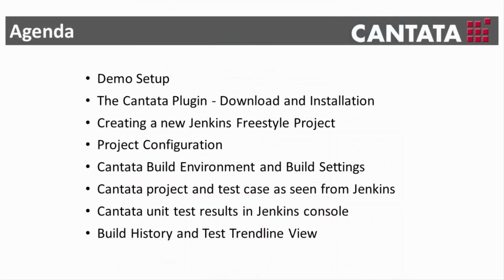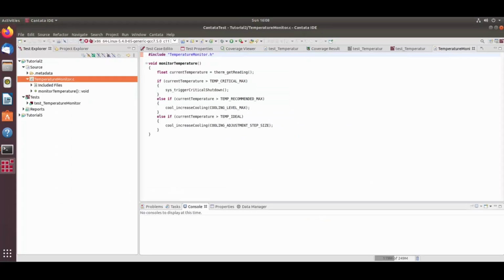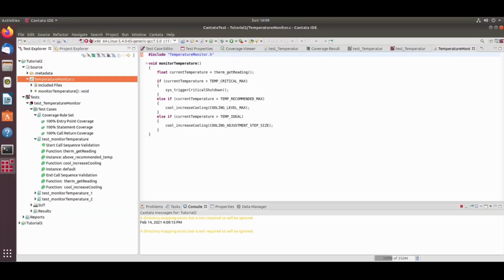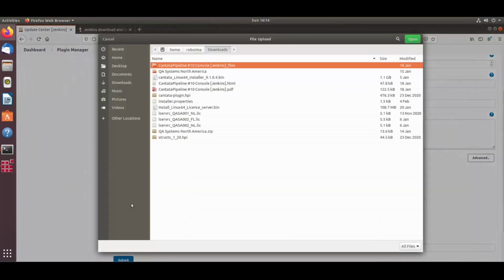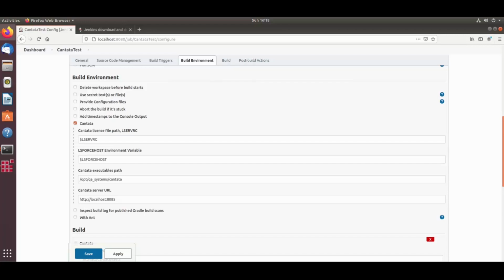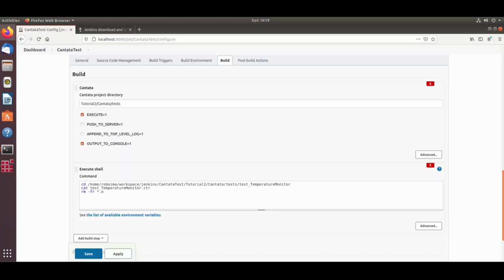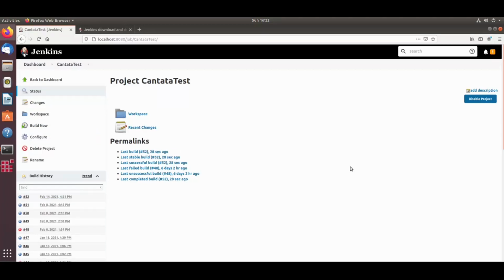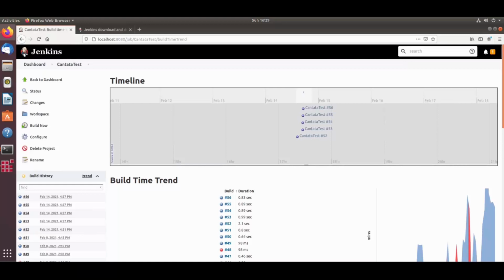Cantata: Integration with Jenkins Freestyle Projects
Rob Mueller-Albrecht from QA Systems showcases the seamless integration of Cantata and Jenkins in Part 1 of the series. Learn how to use the Cantata plugin for Jenkins to configure existing tests as a freestyle project, explore customization options, and analyze build history trend lines. Don't miss this essential resource for software testing and quality assurance. Part 2 continues the deep dive into the integration. Watch now!